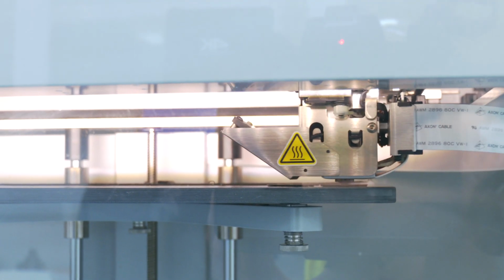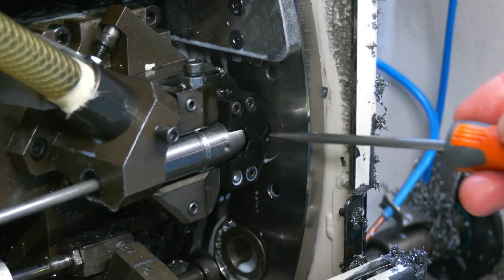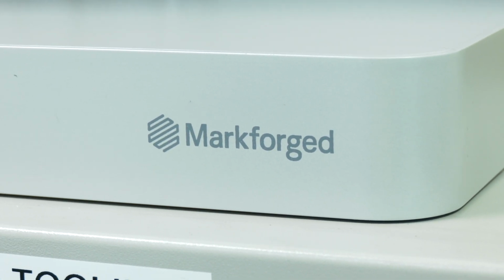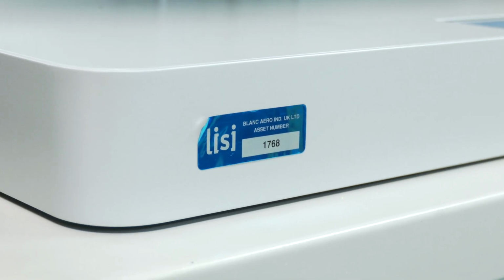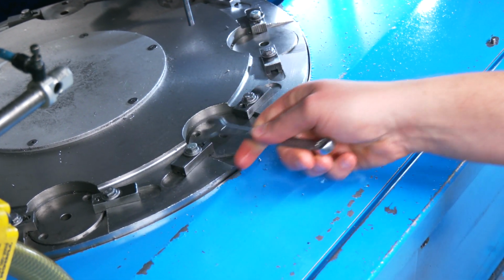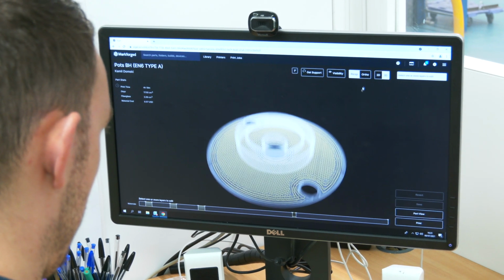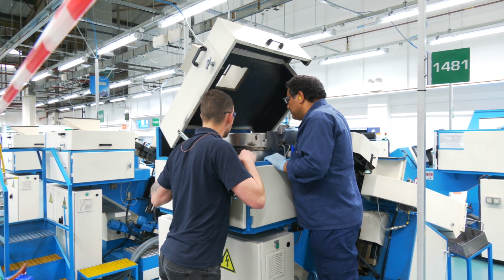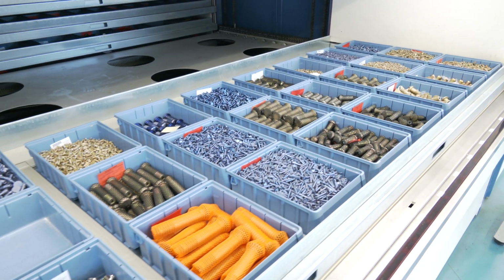LISI AEROSPACE Rugby - Partnership with CREAT3D and Markforged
Our teams in Rugby have built a strong effective partnership with CREAT3D Ltd and Markforged and are able to step ahead of competitors to produce a technologically advanced additive manufacturing process that provides sustainable, cost effective, reliable innovation at the touch of a button 🔘

In concrete terms, what happens when a problem arises?
Instead of depending on different suppliers for components, they can be printed on site to create solutions: it reduces waiting time significantly. A problem can be potentially solved within 2-10 hours depending on the complexity of the item needed.

Video production CREAT3D Ltd